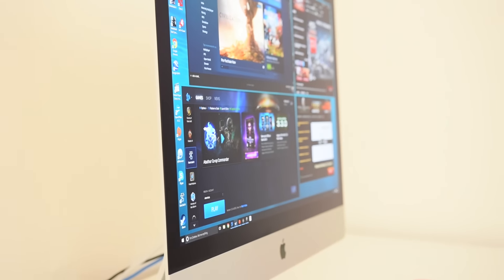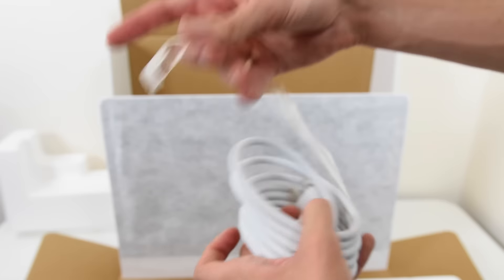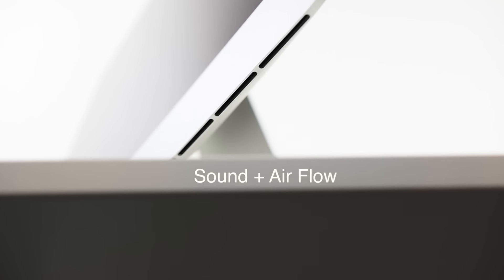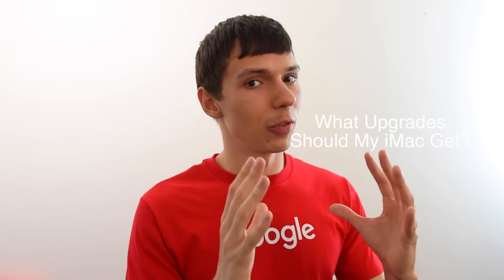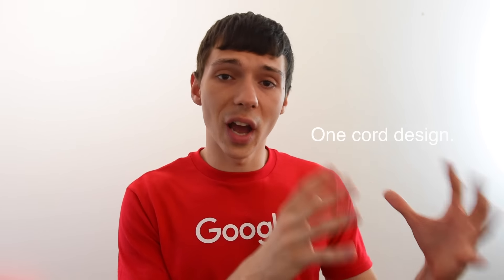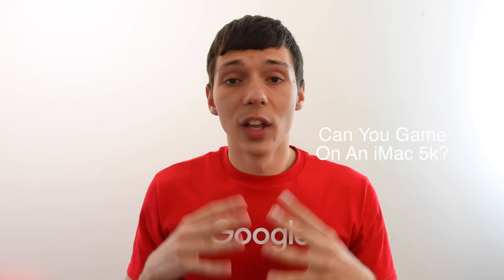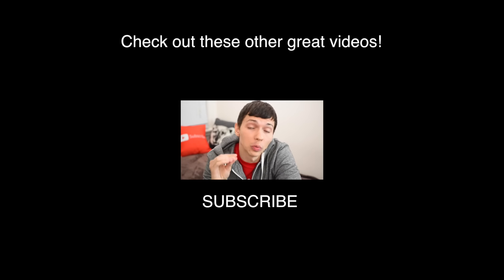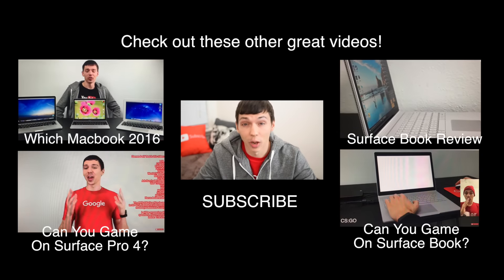Apple iMac 27" 5k Retina Display - Full Review & Unboxing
I Unbox and Compare the Strengths vs Weakness, Is the Imac 5k Worth it? What upgrades should you get? **Answering All Questions**

Here's a really good deal check it out!

The model I have here is the
27-inch Retina 5K display with IPS technology; 5120‑by‑2880
16GB memory
512GB Flash Storage
Graphics: AMD Radeon R9 M395X
CPU: I7 4.2ghz

Designed Work and Play!

I went with this config because I believed it had the best value. I didn't want to max out the ram because its too expensive, thats why you should use the link below to get 32gb ram for only 150 USD! Apple charges hundreds for this ram! The SSD drive is very important and apple gives you one like no other! its Blazing Fast 1GB READ AND WRITE up to 4x faster than SATA SSD. I upgraded the video card because its a substantial difference and because I'm gamer. This is the first Imac that I feel has very little compromise, you get a lot for your money!

In the 2014 version GPU and CPU overheated causing system slow downs and instability, this problem is now fixed! If you have a 2012 or 2013 imac this latest version is worth it as the CPU runs at 4.2ghz and the video card can handle the latest games at 2k res! thats impressive!

GAMING REVIEW COMING SOON!

Apple iMac MK462LL/A 27-Inch Retina 5K Desktop (3.2 GHz Intel Core i5, 8GB DDR3, 1TB, Mac OS X), Silver
$1,699.00

Apple iMac MK482LL/A 27-Inch Retina 5K Display Desktop (Intel Quad-Core i5 3.3GHz, 8GB RAM, 2TB Fusion Drive, Mac OS X), Silver (Newest Version)
$2,181.11

Apple 27-inch iMac with Retina 5K display, i5 3.3GHz, 16GB Memory, 1TB Fusion Drive, 4GB Radeon R9 M395X, OS X El Capitan (NEWEST VERSION)
$2,359.00
Corsair Mac Memory 32GB DDR3L 1866 C11 1.35V/1.5V SODIMM

$152.65
^Two bag transportation options^

Help me build a better channel!
What can I improve in the video or channel?